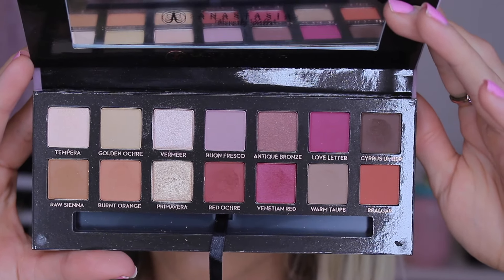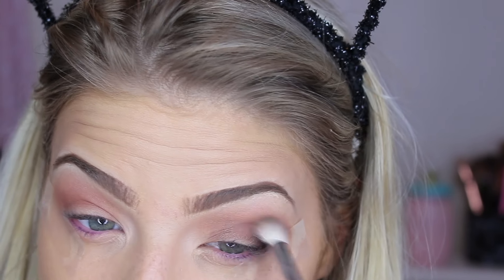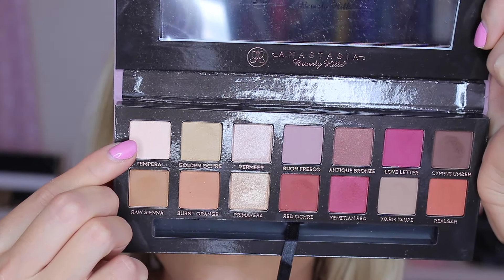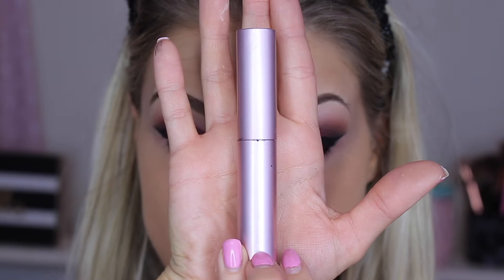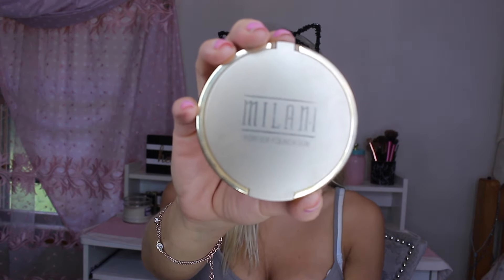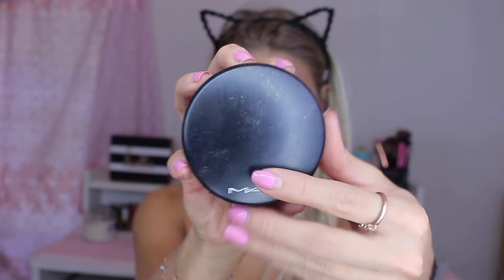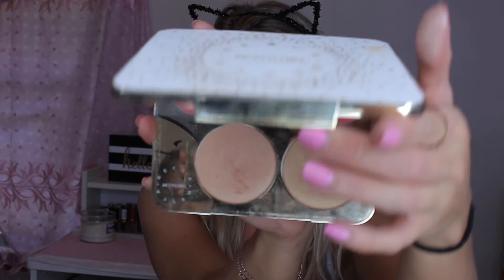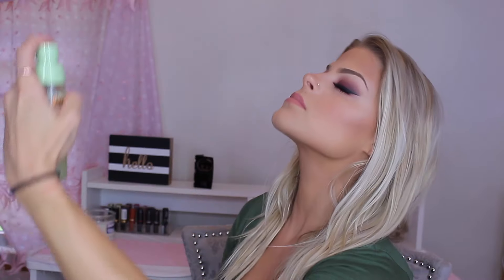ABH modern renaissance palette tutorial | Valerie Pac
Hey babes! Todays video is on the new ABH modern renaissance eyeshadow palette! this look is more of a dramatic look, using a lot of warm shades! i will be doing another look more natural for the daytime! give this video a thumbs up if you liked it xo

-- PRODUCTS USED --

ABH Modern Renaissance Eyeshadow palette
Esquido Lashes in the style " Big City Nights"

Milani Powder
KAT VON D Shade and Light Contour Palette
MAC Mineralize Skin Finish in " Give Me Sun"
WET N WILD Color Icon Blush in " Mellow Wine"
Colour Pop Super Shock Cheek in " Wisp"
Becca x Jaclyn Hill Face Palette
PIXI Glow Mist Finishing spray

♡ Quick info about me!
Im Valerie, val for short :) I’m 23 years old and i am a licensed cosmetologist. I have been watching youtube videos since i was 14 years old and i have always dreamed of having my own channel. i have been a hairdresser/makeup artist for over 5 years and i wanted to share it all with you! i hope u can join me on this journey! lets become friends :) xoxo!